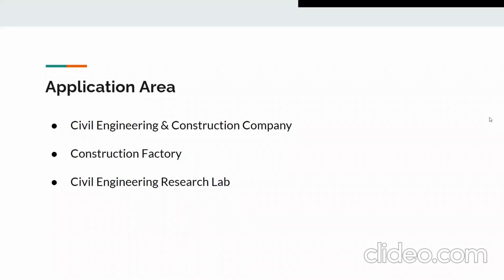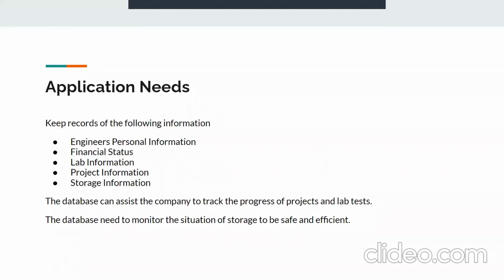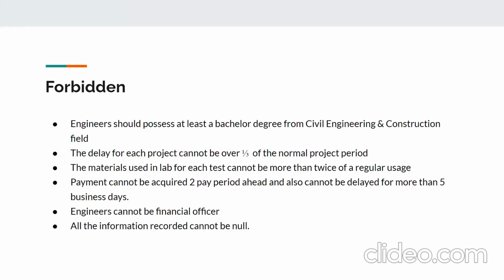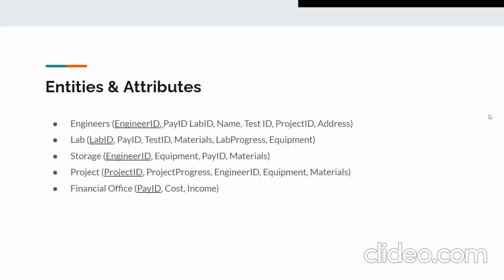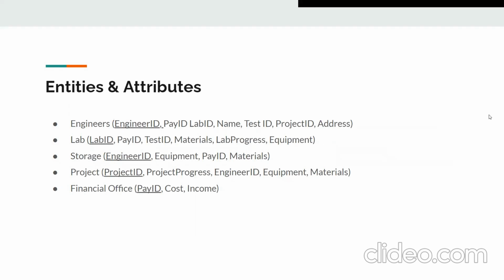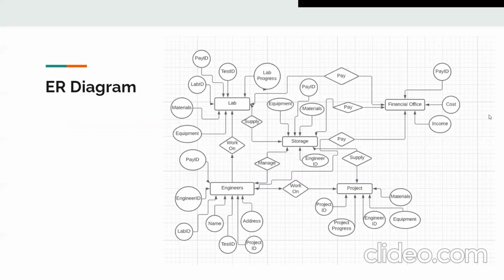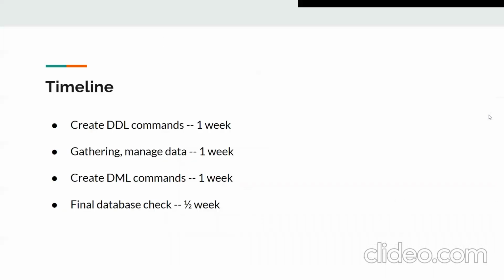CSC 430 Project